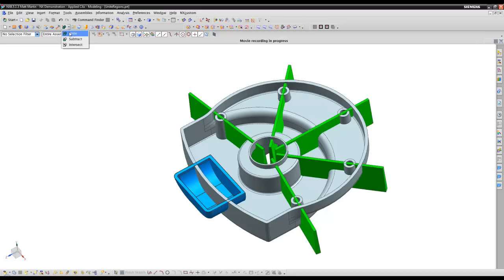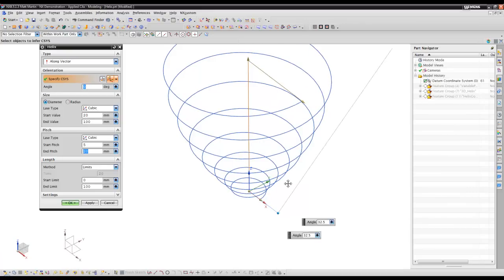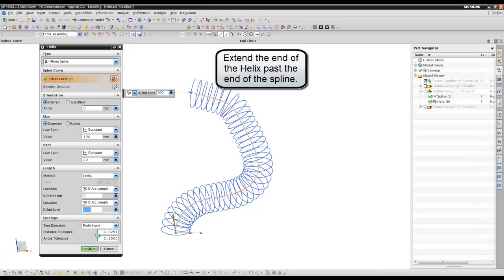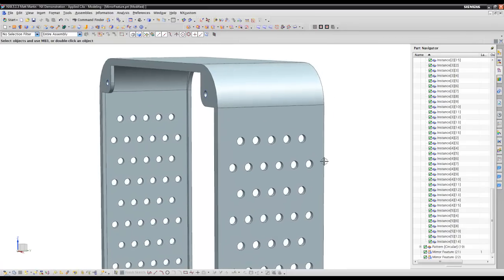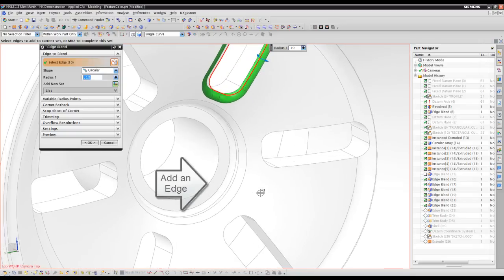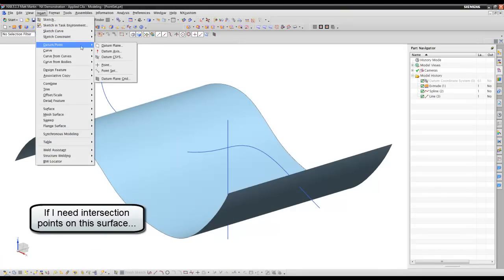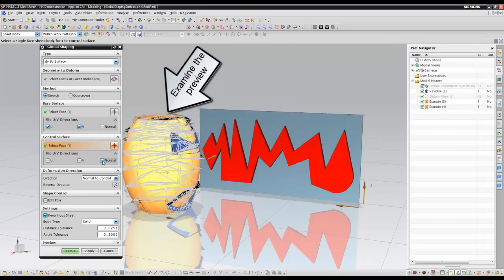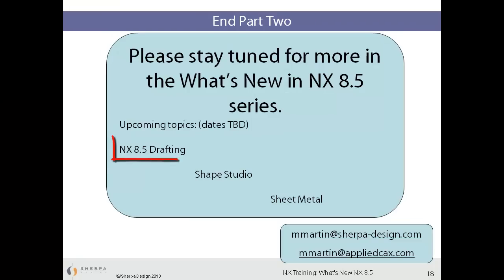What's New NX 8.5 Part 2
What's new in NX 8.5 Part 2 shows you the new environment when you first launch NX 8.5.

To download the presentation used for this webinar, contact AppliedCAx via email at Subject line: What's New in NX 8.5 Webinar Presentation.